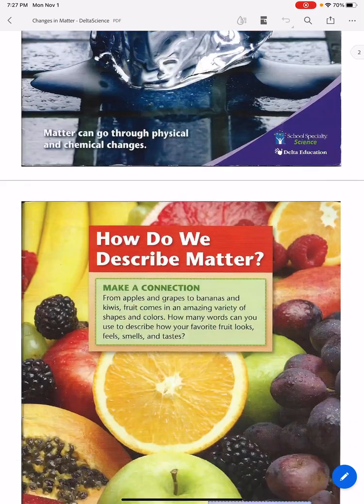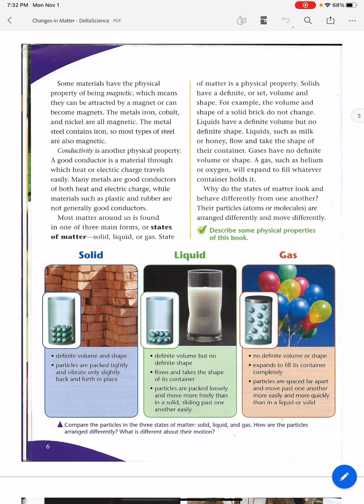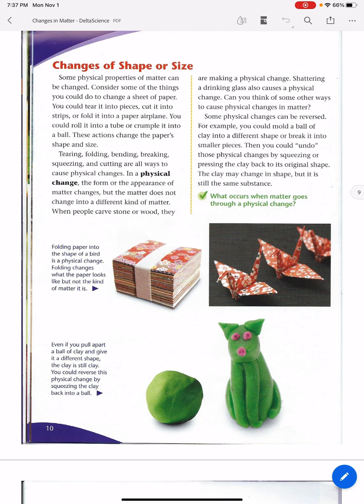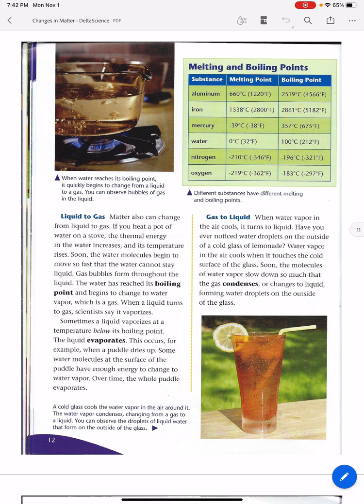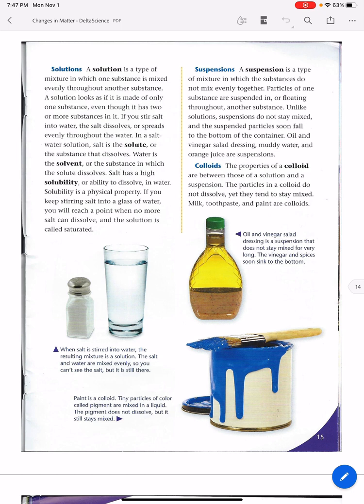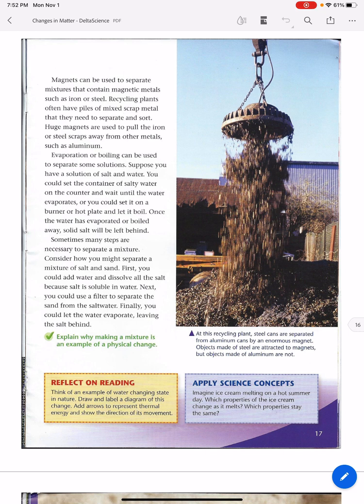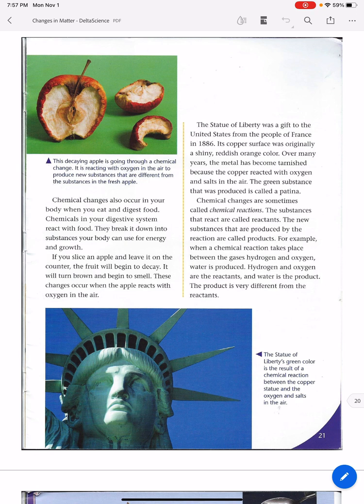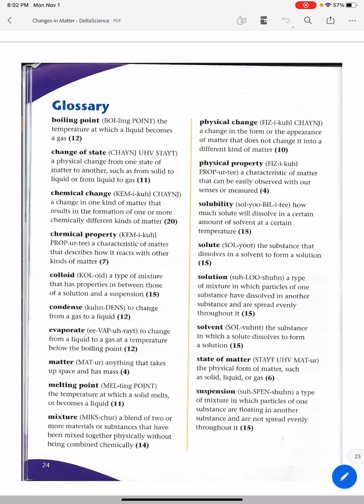Changes in Matter